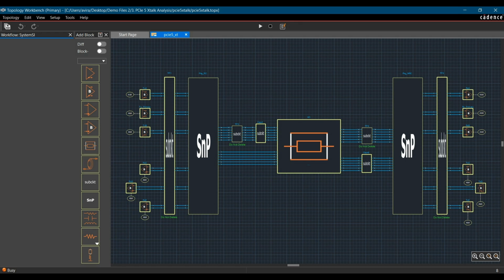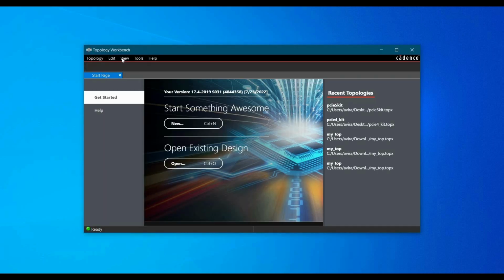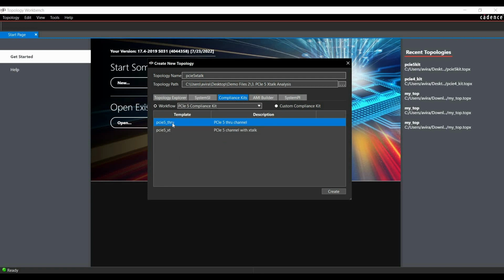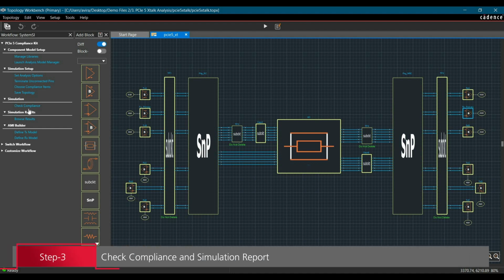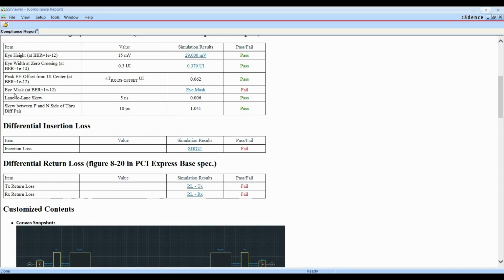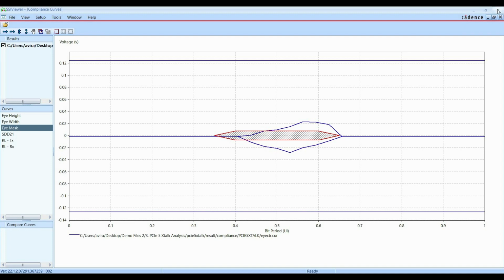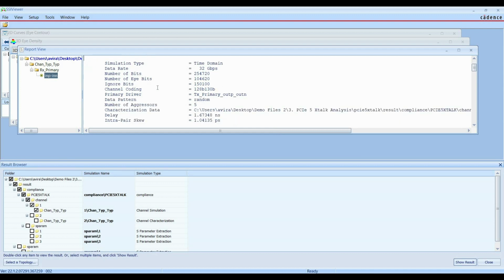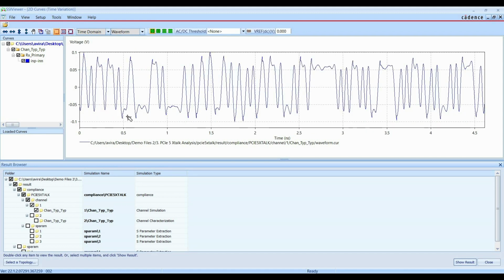How to Verify PCIe 5 Compliance: Part 2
Learn how to use a compliance kit to verify PCIe 5 compliance. The kit is available with Topology Explorer (TopXP) and comes preloaded with various compliance test bench templates to help get started and verify compliance quickly. This kit will help SI engineers perform SerDes analysis using the latest PCIe 5 compliance kit. In this video, you will learn how to:
- Perform crosstalk analysis for PCIe5
- Generate a Report
- Browse Results

00:00 Introduction
00:19 Section 1: Creating a Topology for PCIe 5 Crosstalk Analysis
01:15 Section 2: Selecting Compliance Items
01:35 Section 3: Checking Compliance and Simulation Report
02:50 Section 4: Browsing Simulation Results

Do you have any questions, tips, or ideas about PCIe 5 Compliance?

Let’s Connect!